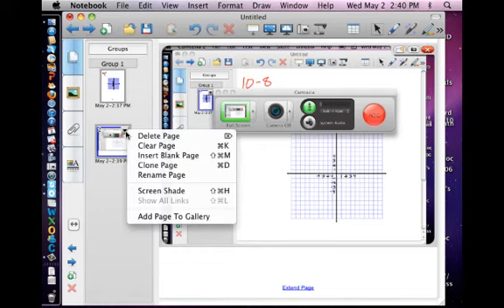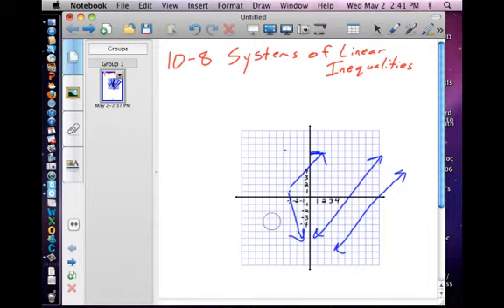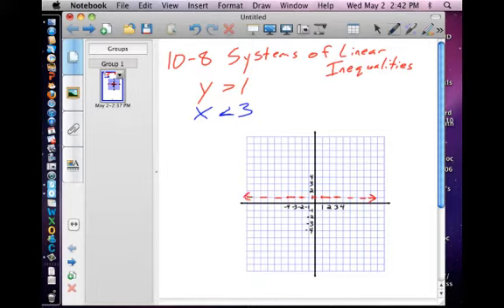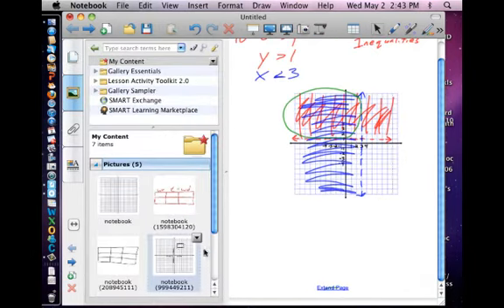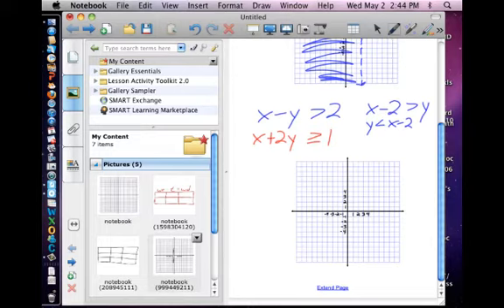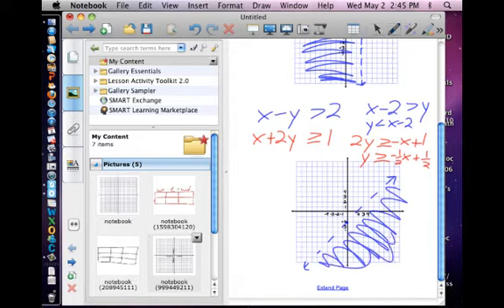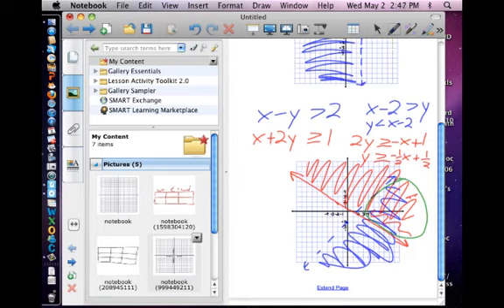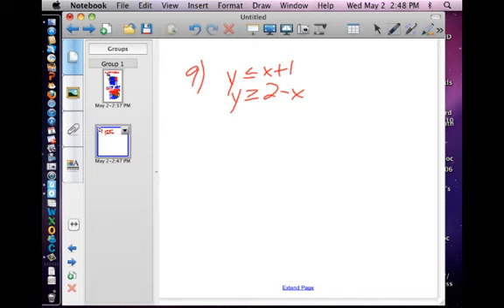10-8 Systems of Linear Inequalities.mp4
10-8 Systems of Linear Inequalities.mp4